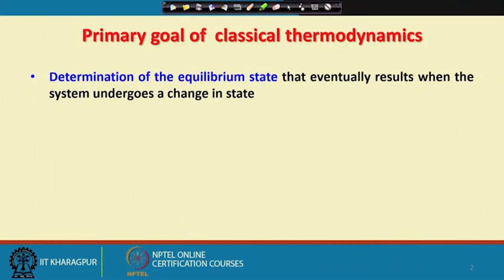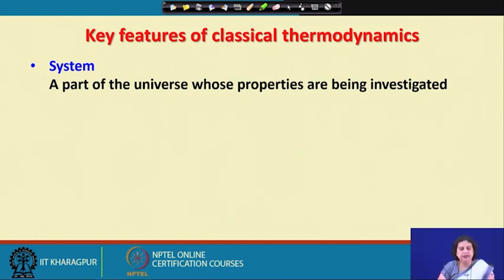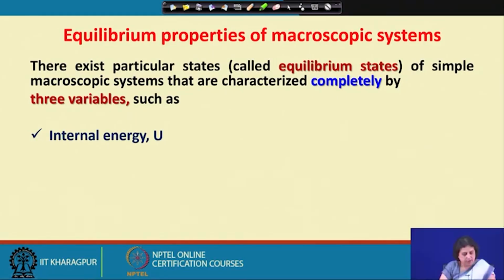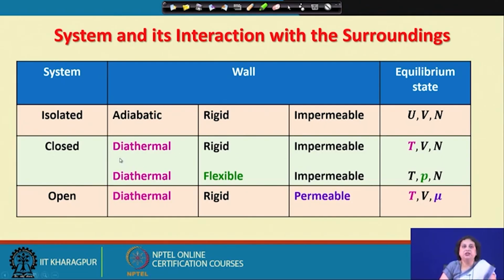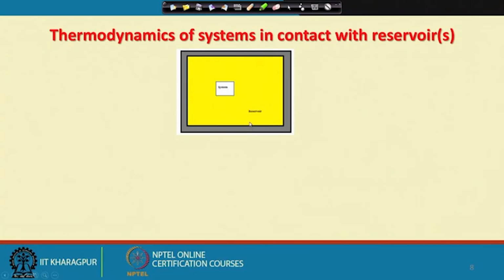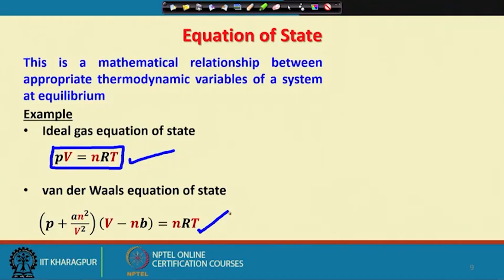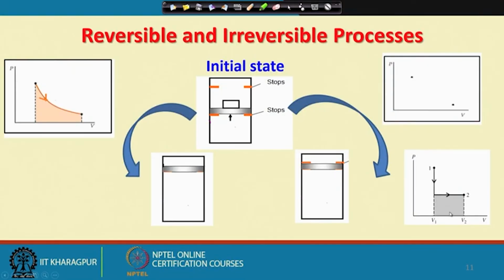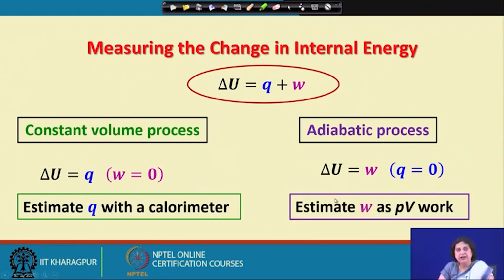Review of Classical Thermodynamics